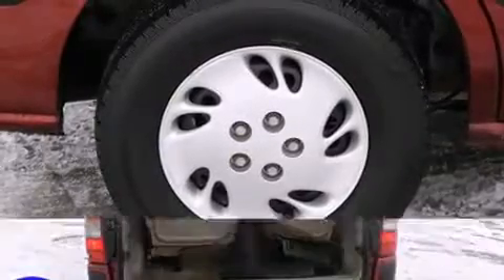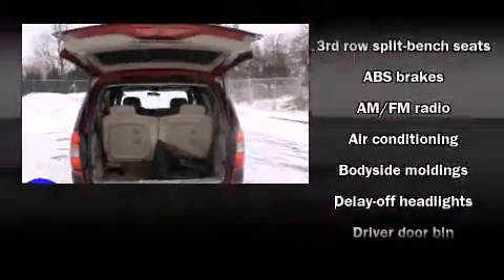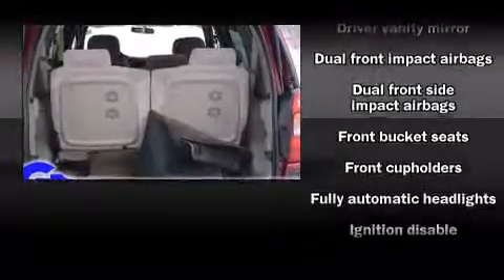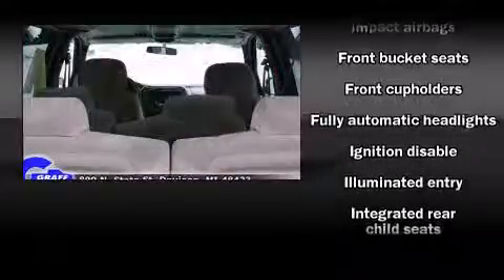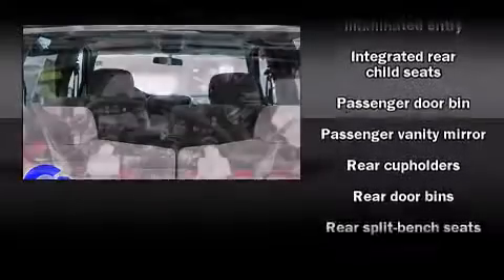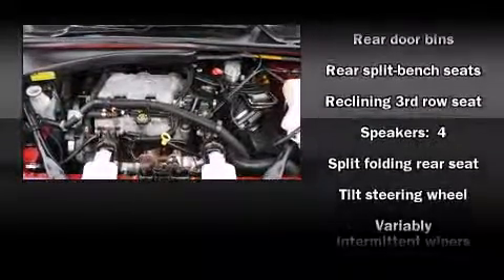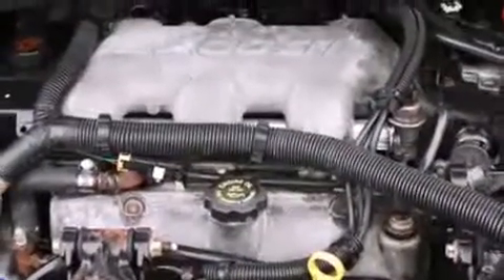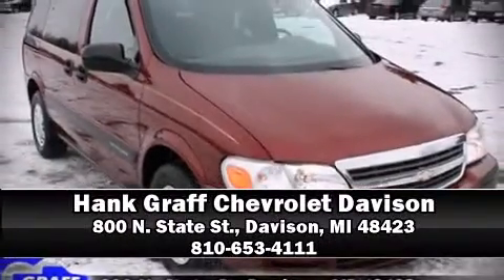Used 2001 Chevrolet Venture - StockID: 6-79533M - Hank Graff Davison, Flint Chevy Dealer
- You are viewing one of our Used Chevrolet Van's, Hank Graff Chevrolet Davison encourages you to come in for a test drive on this Used 2001 Chevrolet Venture, stock# 6-79533M. We are located in Davison Michigan near Flint, MI - Grand Blanc, MI - Lapeer, MI - All Surrounding Mid-Michigan areas. Come take a look at this Used 2001 Chevrolet Venture today. Our experienced sales staff is eager to share its knowledge and enthusiasm with you.

Year: 2001
Make: Chevrolet
Model: Venture
Bodystyle: Van
Engine: V-6 cyl
Trans.: Automatic
Miles: 223516
Exterior: Dark Sapphire Metallic
Interior: Tan

Address:
800 N. State St.